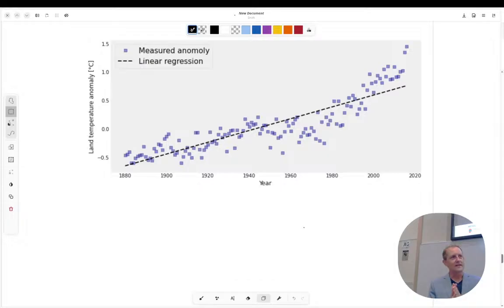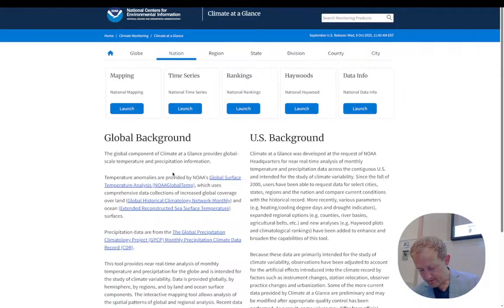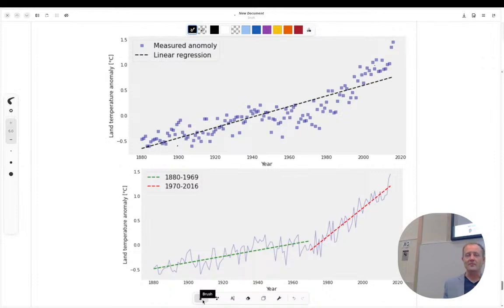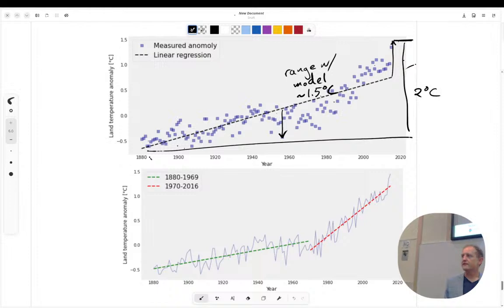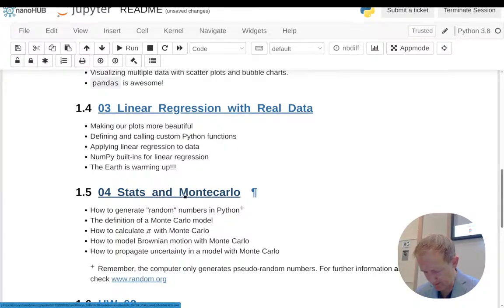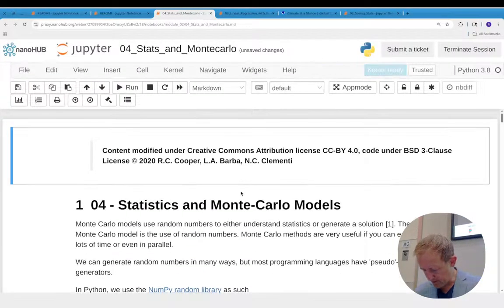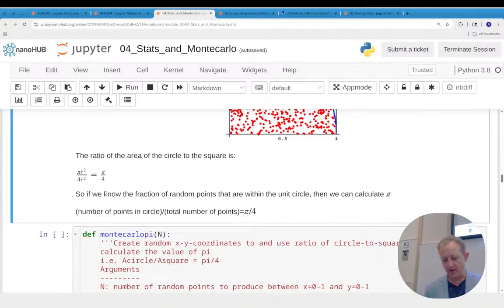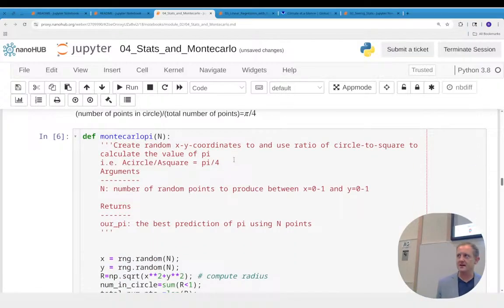ME3255 - Fall 25